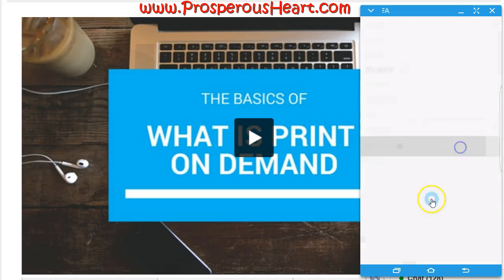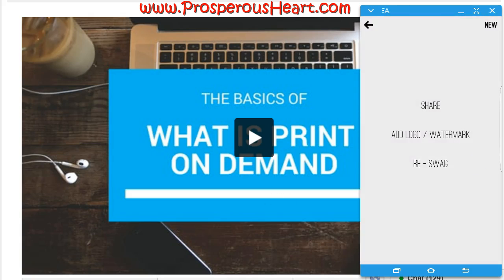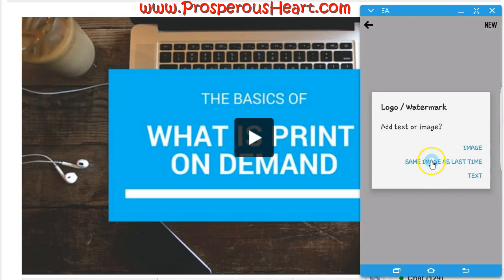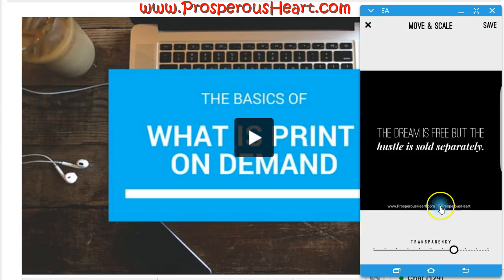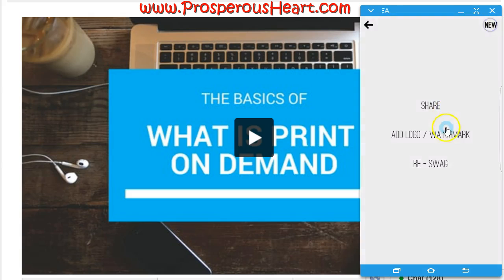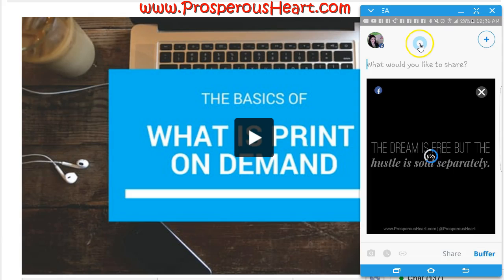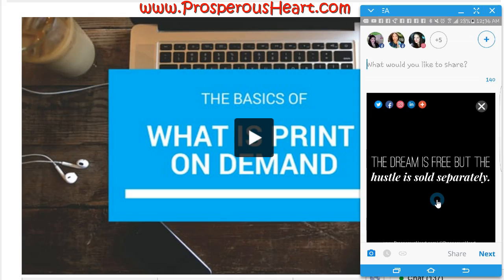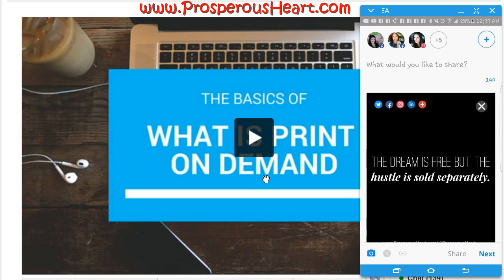WordSwag Free Tutorial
Learn how to use WordSwag to:
- create a watermark
- create e-commerce
- create & share to your social media platforms
- create in JPEG or PNG

Looking to create a Powerful Online Presence?

Looking to get more leads, subscribers, and views to YOUR videos in 24 hours or less? Check out this FREE training!

Be sure to get this FREE training from a 6-Figure Video Marketing Pro!

wordswag tutorial
wordswag app
wordswag review
wordswag free
wordswag watermark
wordswag app review
wordswag youtube
how to use wordswag
wordswag for android
wordswag for android free
wordswag android
wordswag tutorial
text swag
word swag tutorial
swag android

Periscope: ProsperousHeart